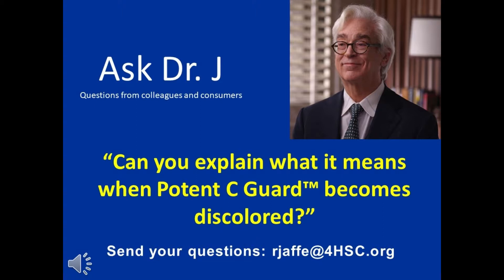What does it mean when PERQUE Potent C Guard becomes discolored?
In this week's "Ask Dr. J", Dr. Russell Jaffe is asked "What does it mean when PERQUE Potent C Guard becomes discolored?"